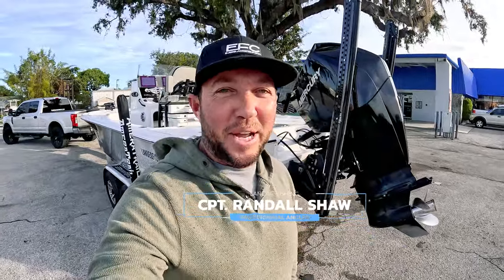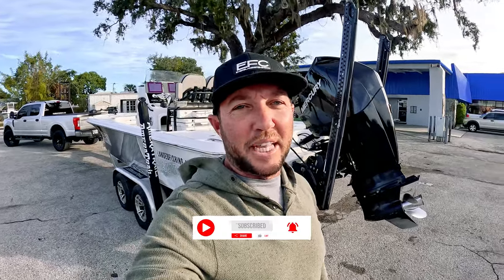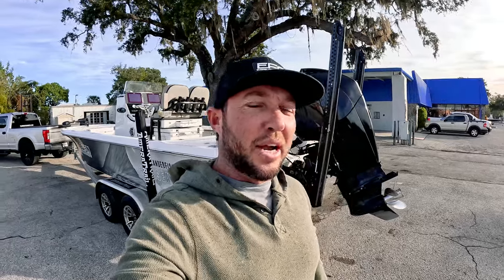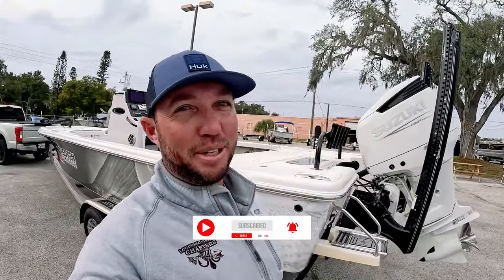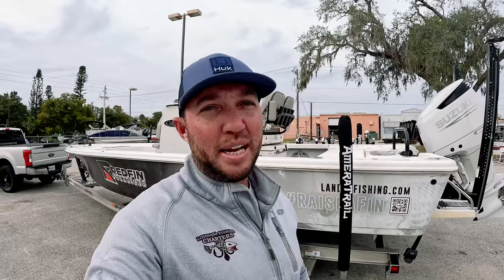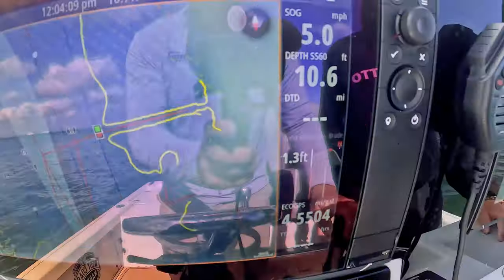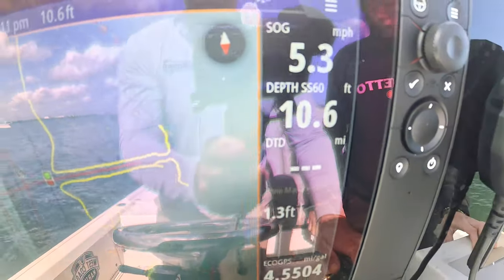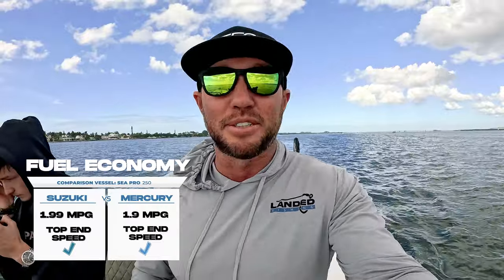Mercury VS Suzuki 300 Sea Pro 250 Bay Boat Repower Outboard Engine Comparison Water Test and Results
Mercury VS Suzuki - Sea Pro 250 Repower

We've Repowered the Sea Pro 250 with a NEW Suzuki 300 Outboard. As a professional guide, we've had access to a large assortment of engine manufacturers and motor sizes.

In this video we repower the Sea Pro 250 Mercury 300 (V8) with a Suzuki (V6) and compare our initial discoveries with an water test for fuel economy such as MPG and our favorite top end speed.

Learn about the reasonings why we chose to repower and gain valuable information that could help you decide on your next outboard engine.

0:01 Intro - Repowering
02:30 Water Testing New Suzuki 300
03:15 Top End Speed
05:10 MPG at 36MPH
06:25 MPG Results
07:08 Top End Speed MPG
08:05 Additional Info and Decision  Factors
08:45 Overview / Recap